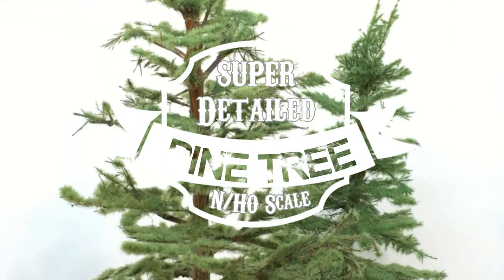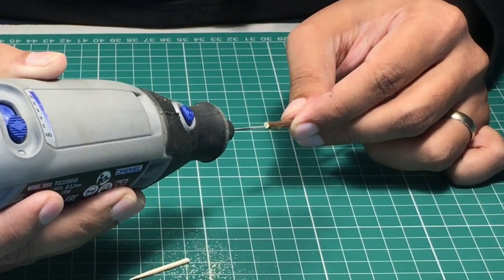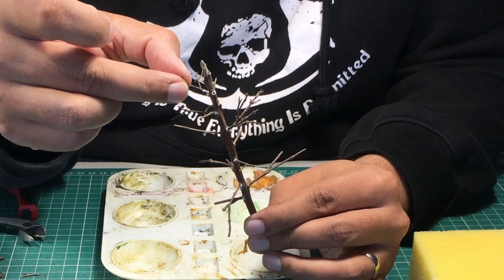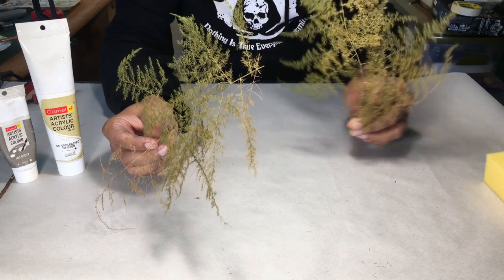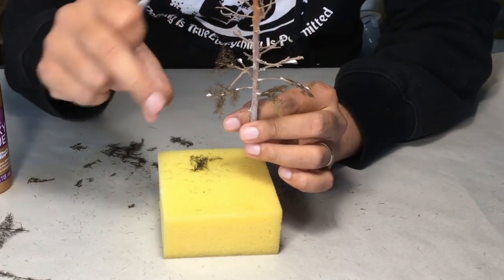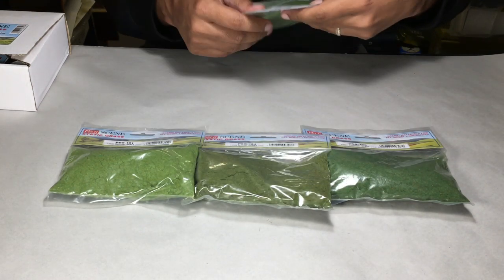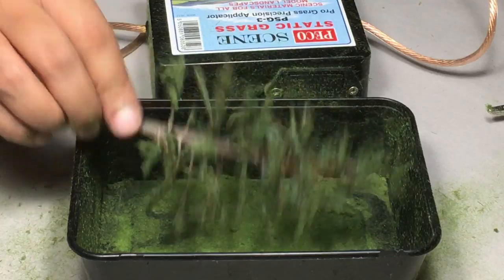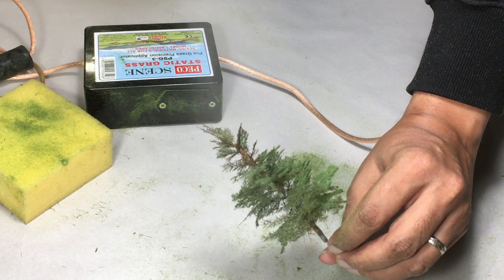Cheap Model Pine Tree that Looks Awesome - Model Railroad How-to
Do you want to get some ultra realistic, foreground pine trees in your model train layout or diorama by spending less than $2 per tree? Let me show you some ingeneous techniques using commpnly available, natural material to build some. All you need is a little time. :)

In this episode, I show my technique of making beautiful and detailed pine trees. These are made in N Scale, but the technique should work very well for HO, OO and 1:72 scales as well. I build two trees here, one with extensive branch details which took a little longer time to build; and another is made in a faster method which sacrifices a little bit of detailing of the first tree, but still makes a wonderful model.

Materials:

Straight twigs of any plant
Asparagus fern needles and twigs
Static Grass - 1mm in 3 colors - Autumn, Spring and Winter
Scenic Glue
Wood Glue
Toothpick - 1
Brown Spray Paint
Acrylic paints: Grey and Unbleached Titanium

Tools:

Dremmel rotary tool
Snipper
Box cutter knife
Peco Precision Static Grass Applicator
Flat brushes - 1 soft bristle, 1 hard bristle